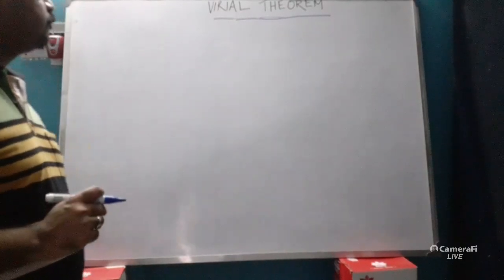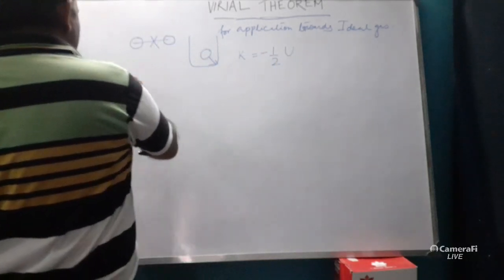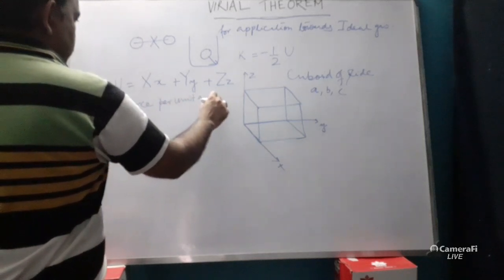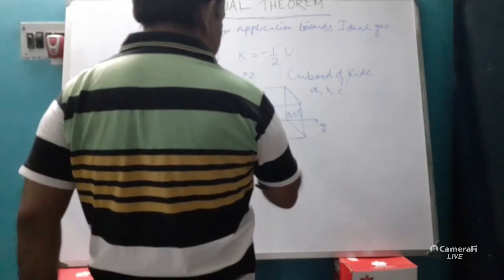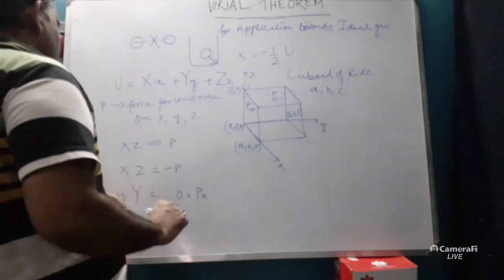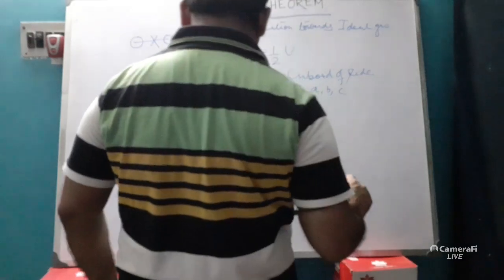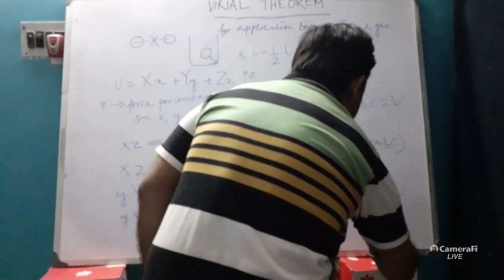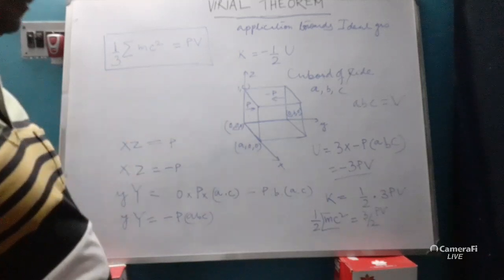Virial Theorem IIA